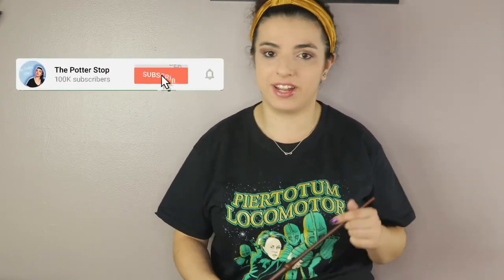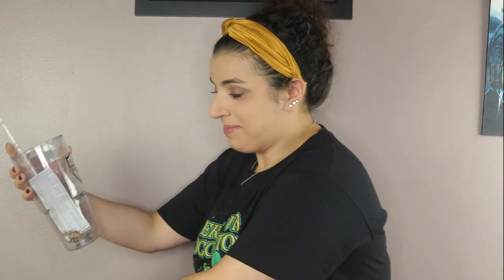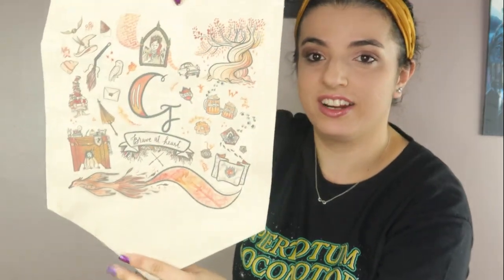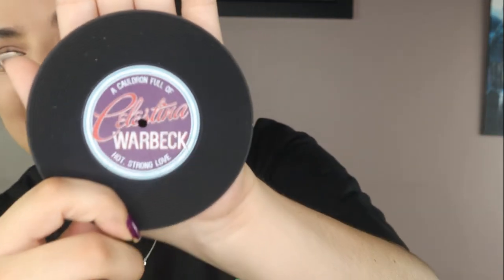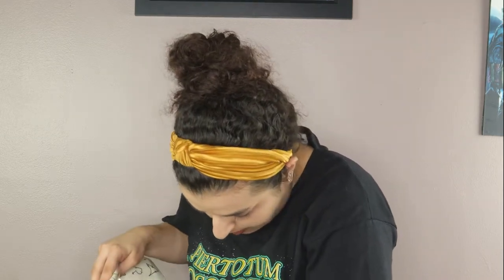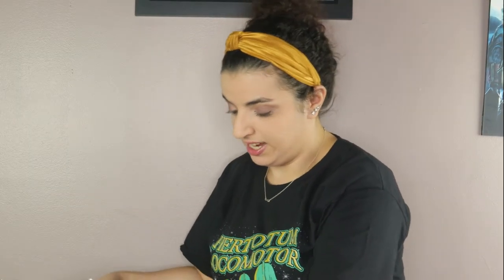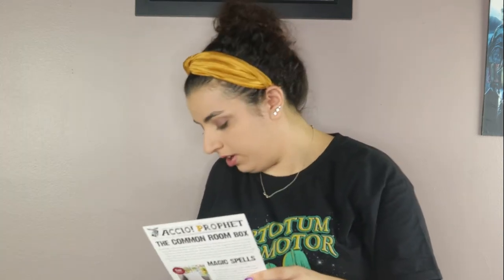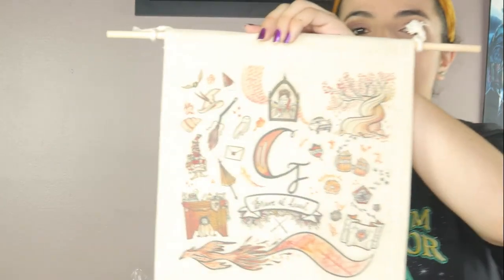AUGUST ACCIO BOX UNBOXING | The Common Room | Accio August 2020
Welcome to the August Accio box unboxing! Here's to another round of Accio unboxings. This August Accio box was so creative, all I want is more! The theme around this box, and the fun items that came along with it is one of the best Accio box has done with this August Accio box. Though I wish there was more, these items will be used often. If you want to see what magical items are in the August 2020 Accio box, come along for this magical unboxing.. I will see you all there!

*GIVEAWAY entries open until 8/30 10pm EST! Follow the link to enter-

THIS IS NOT A PROMOTION! All opinions are my own.